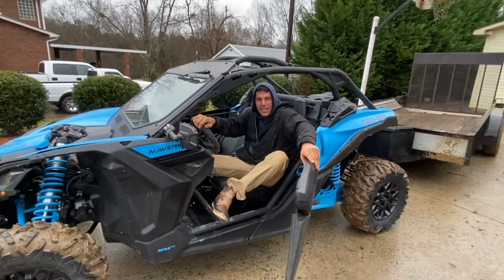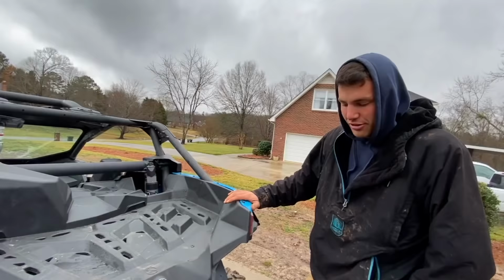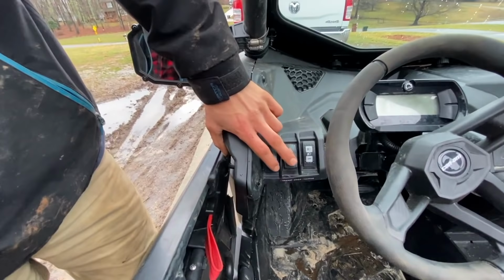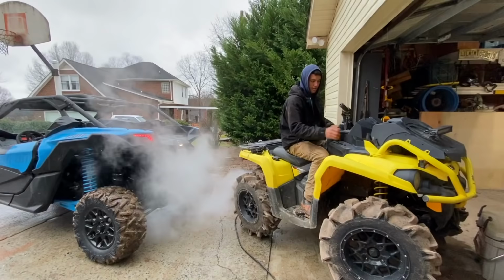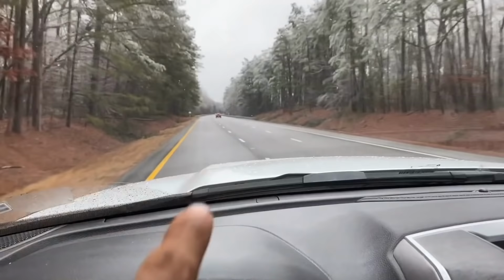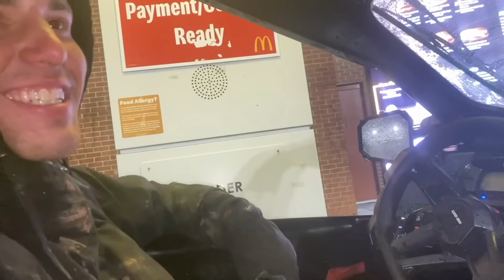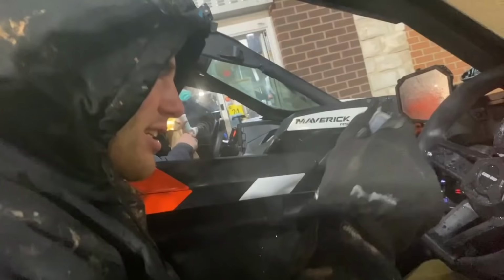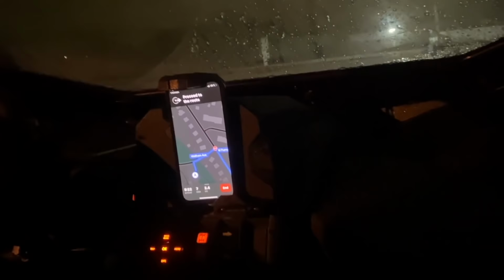STREETLEGAL CAN-AM X3 IN THE SNOW!!